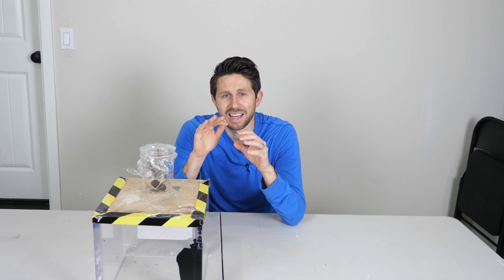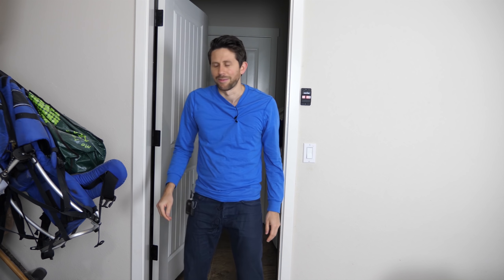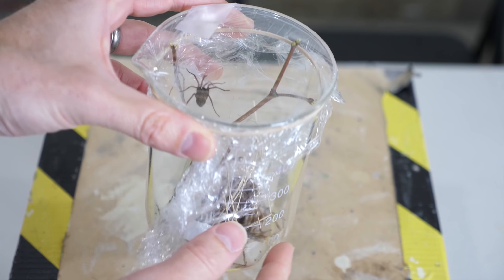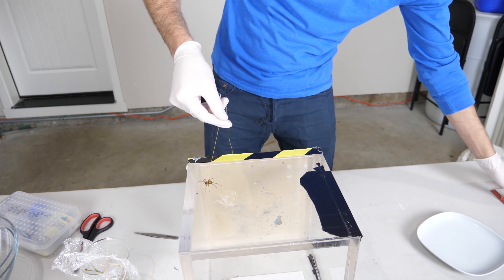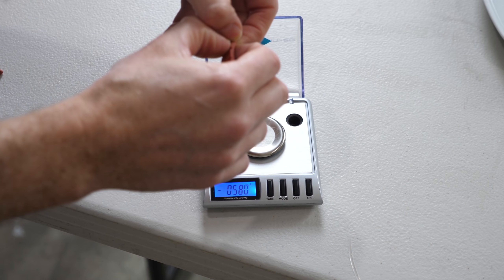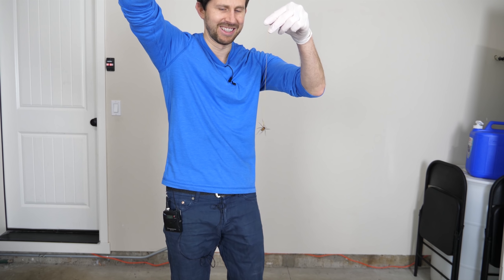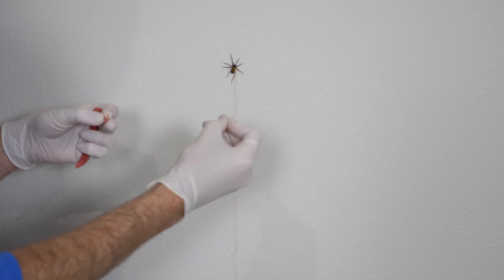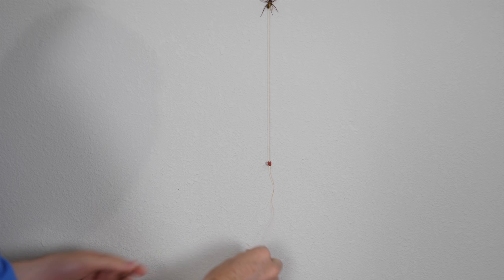How Much Weight Can a Spider Hold While Climbing on the Wall and Ceiling?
In this video I see how much a hobo spider can hold while on the wall and the ceiling. I test it by slowly adding weights to a string that I humanely tied onto it. Then I slowly add weights to it to see how much it can actually hold while still attached to the wall and then I try the same thing on the ceiling! This was an amazing experiment! Spiders are strong!